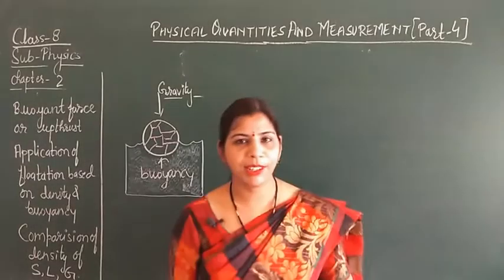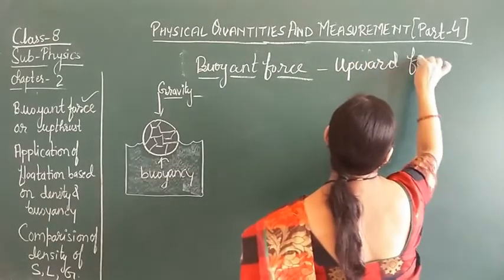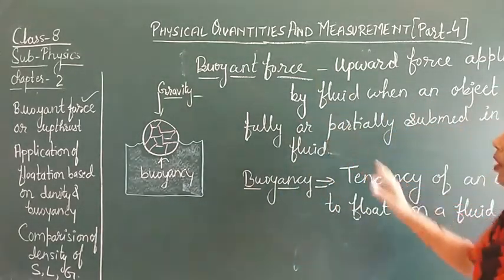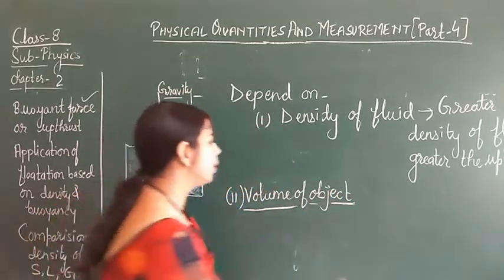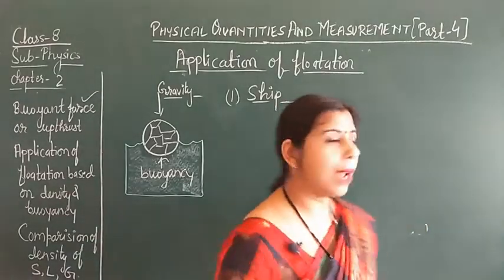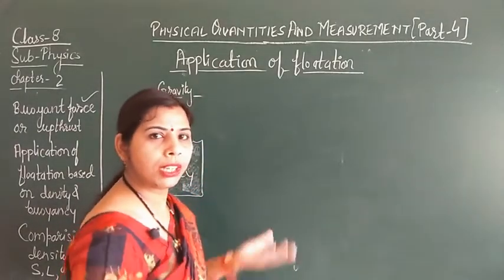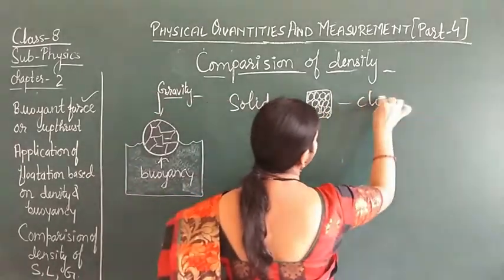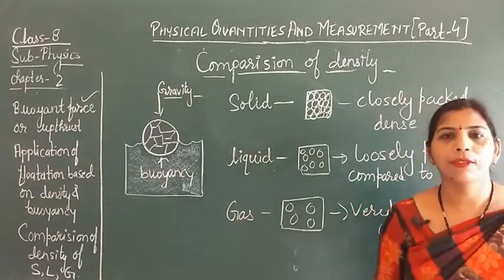class 8, sub physics, Chapter 2 Physical Quantities & measurement part 4